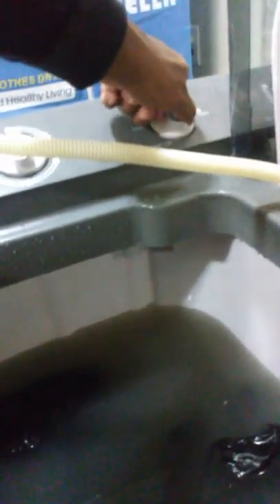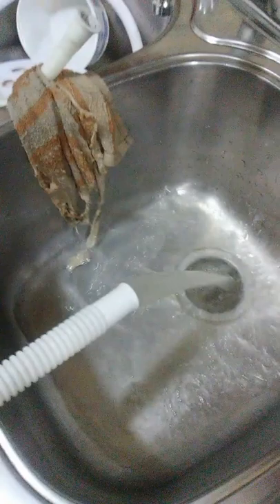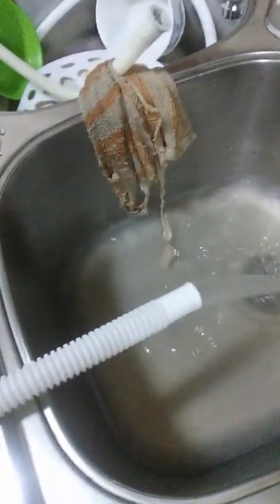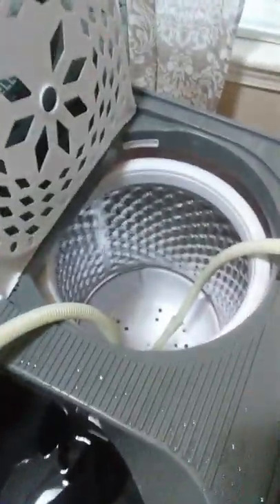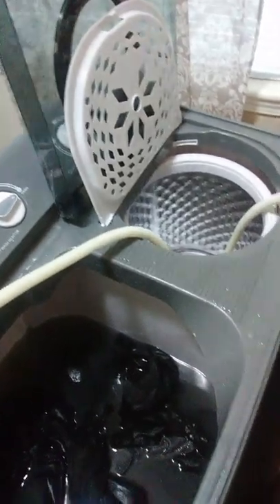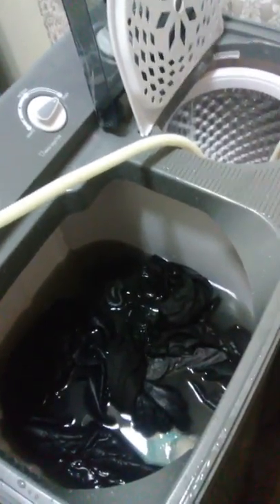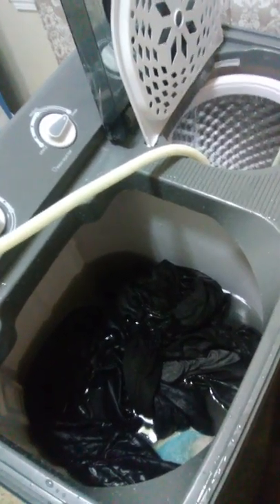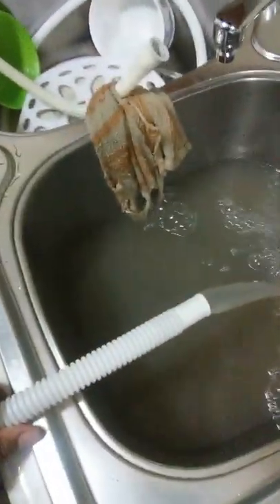Della 30lb portable wash machine pt2